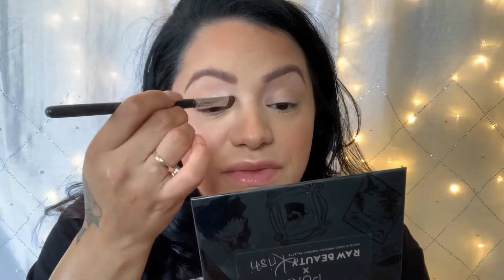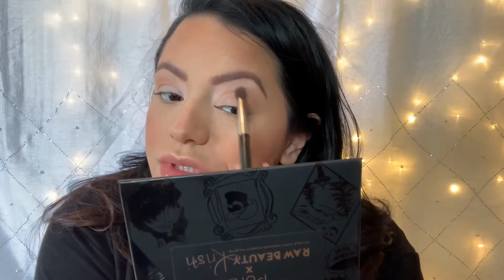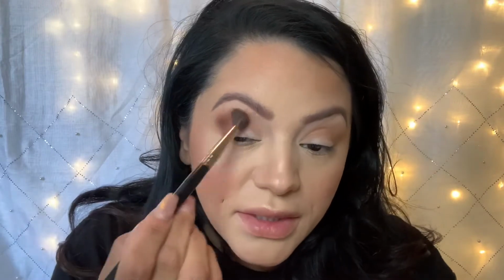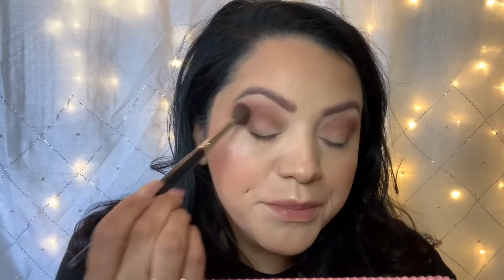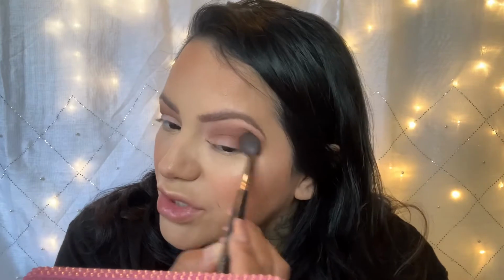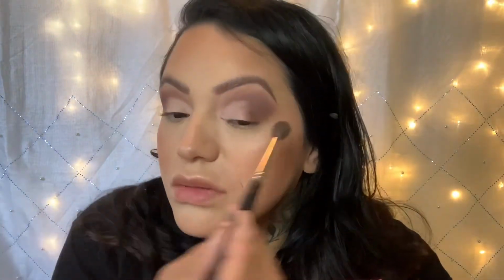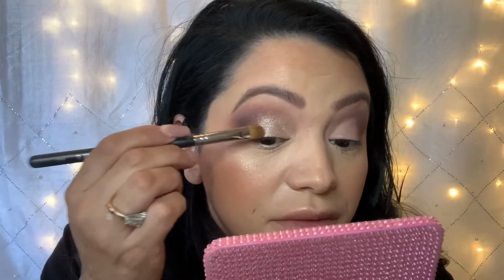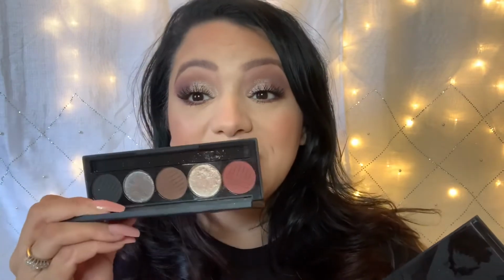Dose of colors (Smokey soirée) palette review and look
Smokey soirée $32